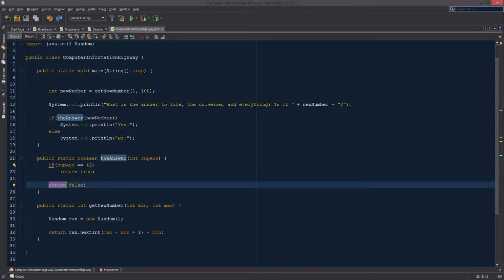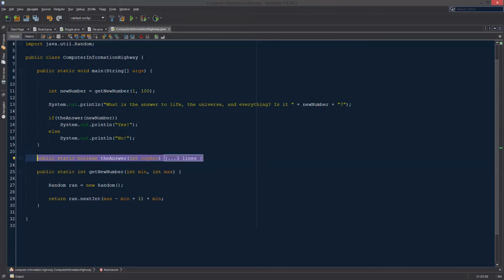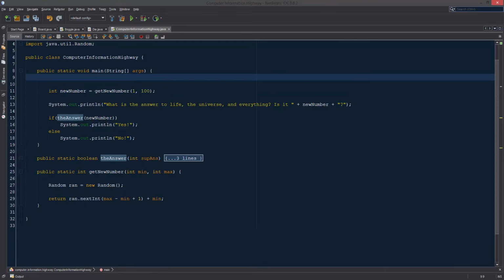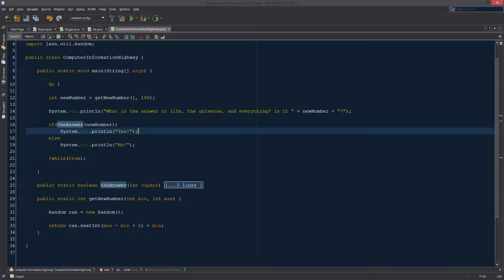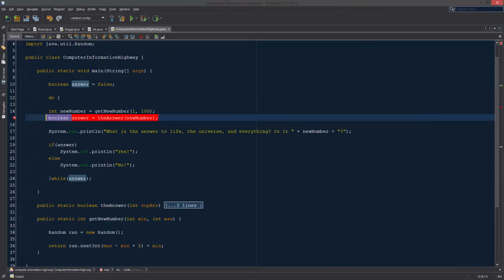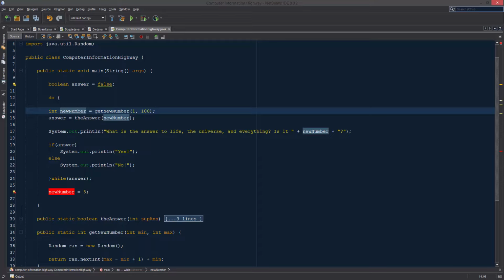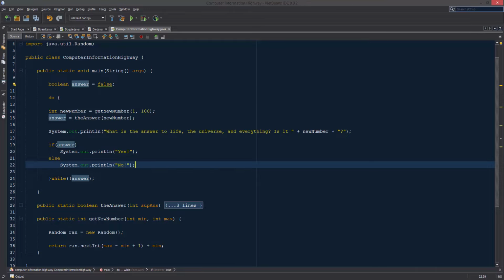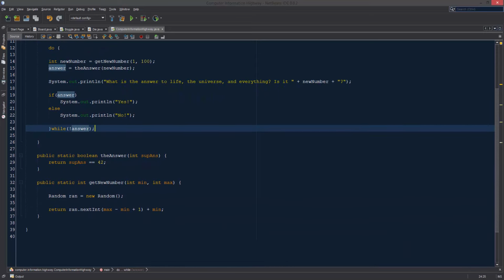Java Programming Tutorial 17: The Answer to Life, The Universe, and Everything Pt 5